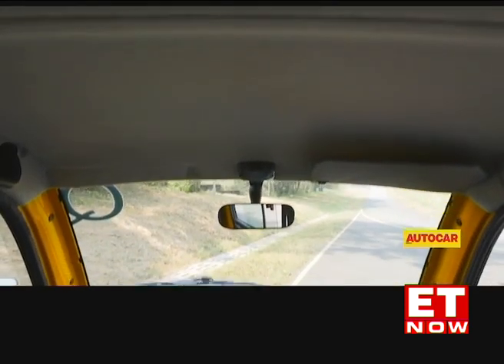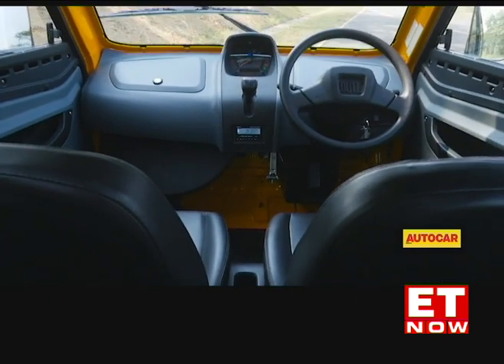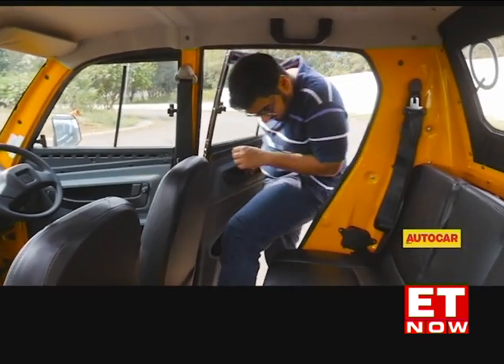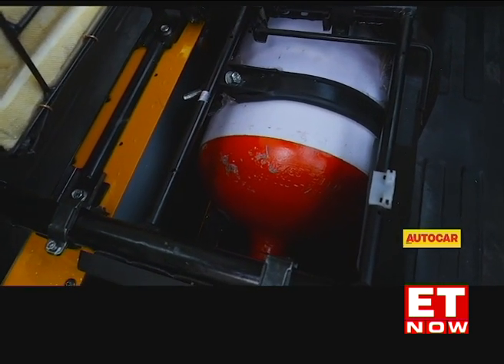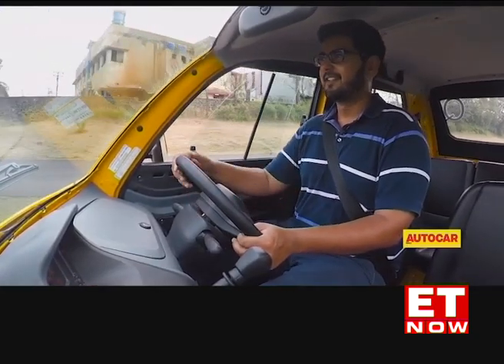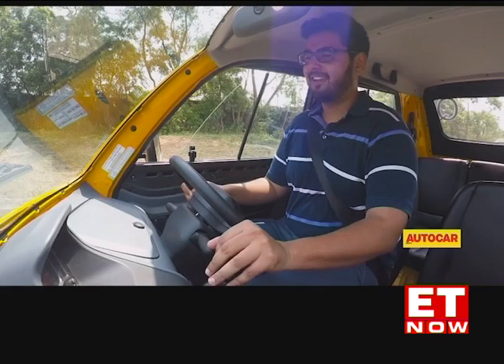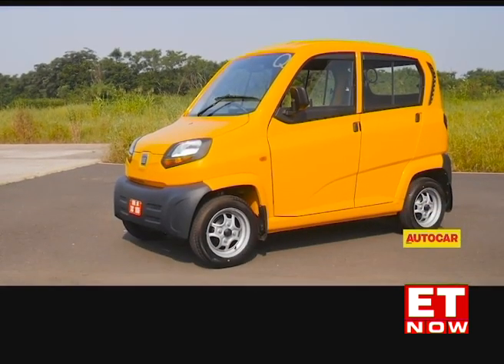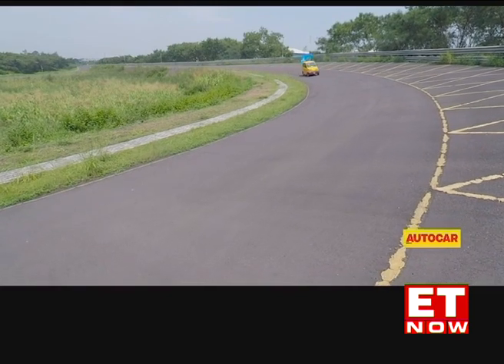Bajaj Qute | First Drive Review | Autocar India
Bajaj is about to unleash its Qute quadricycle on the world, but just what is it? An entry level car? A replacement for rickshaws? Can you buy one? Should you? Nikhil Bhatia answers all.